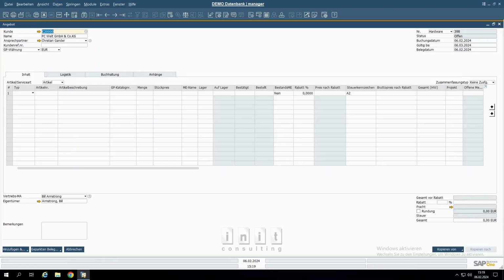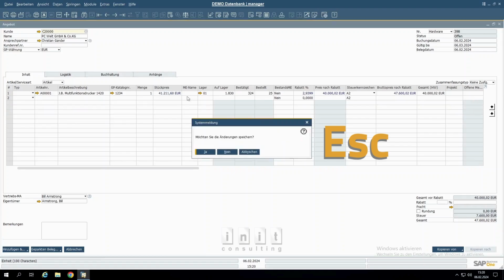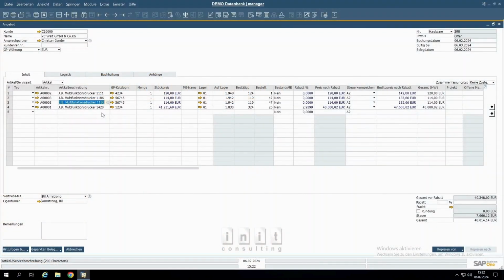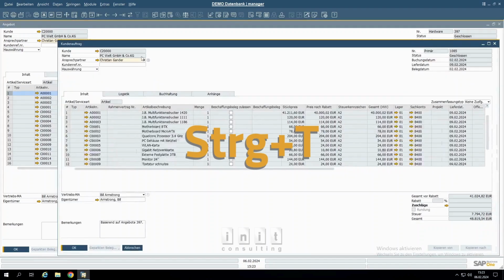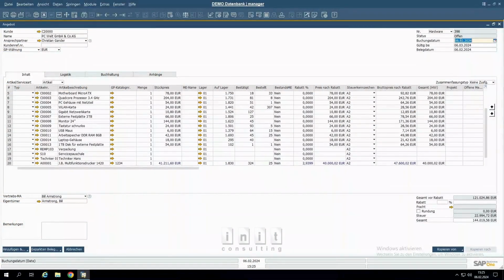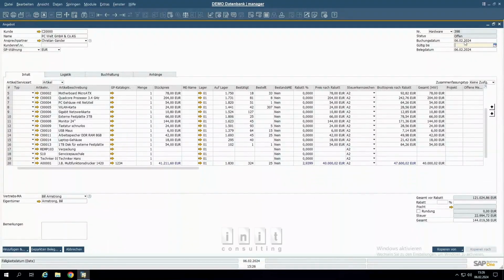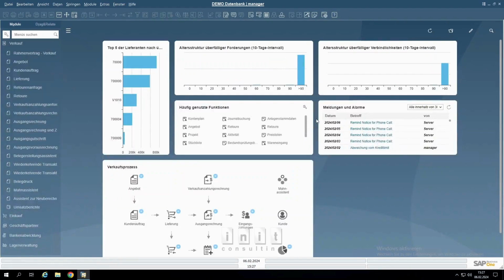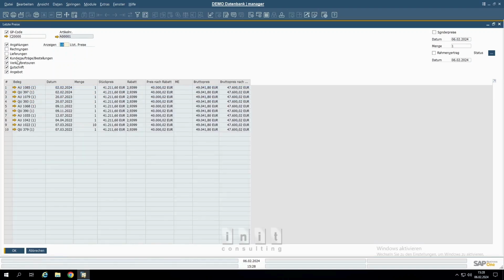SAP Business One Tips & Tricks: Shortcuts in Documents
10 Shortcuts in Documents that an SAP Business One Pro Uses!

There are various keyboard shortcuts for SAP Business One that can simplify your daily work with the ERP software. In this brief SAP Business One tutorial, we show you 10 shortcuts that will help you work with documents even more efficiently.

0:00 Intro
0:19 Navigation using the Tab key
0:43 Close current window
1:00 Add a row in a table
1:20 Duplicate a row in a table
1:44 Delete a row in a table
2:02 Jump between documents in a document chain
2:45 Jump to the first or last row
3:18 Edit date
4:40 Close all windows except the main menu
5:14 Show last prices in the table

For more information about SAP Business One 10.0 for medium-sized businesses,